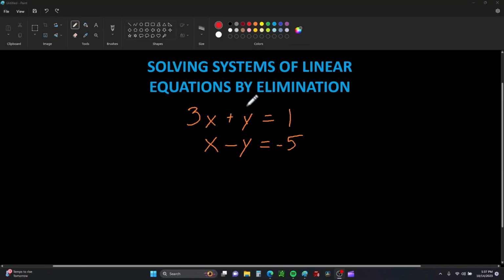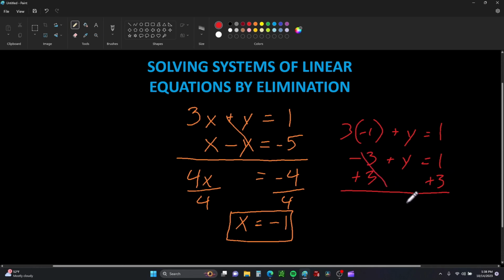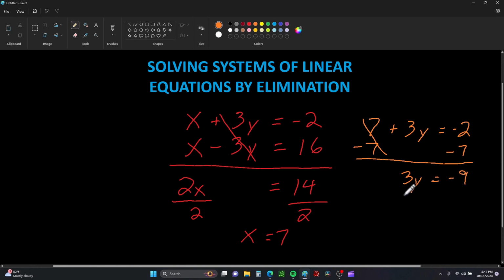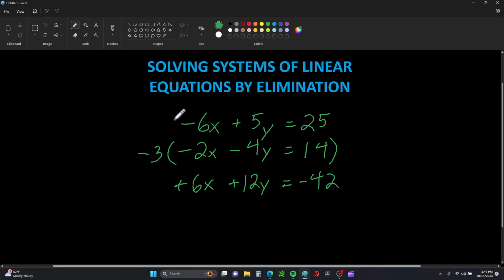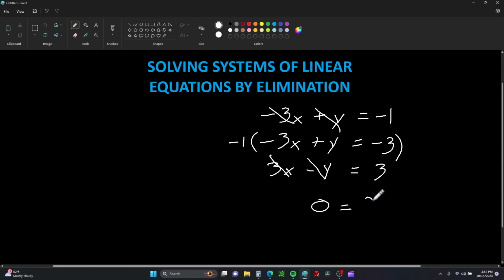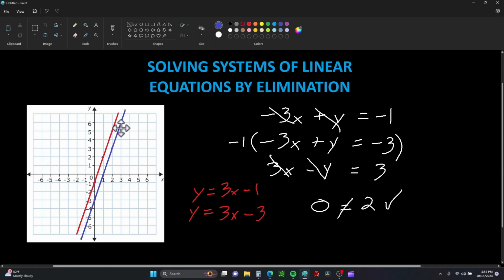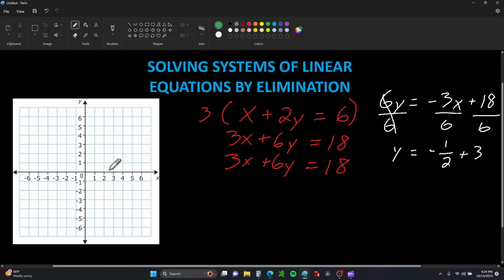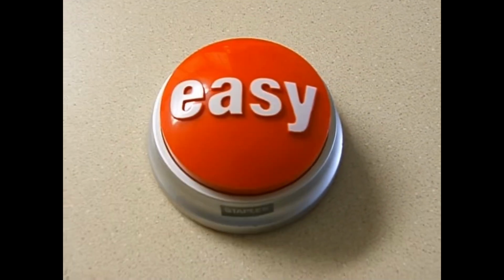Solving systems of linear equations by elimination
This video shows how to solve a system of linear equations using elimination. There are two special cases discussed in the last examples for a no-solution answer and an infinite-solution answer.